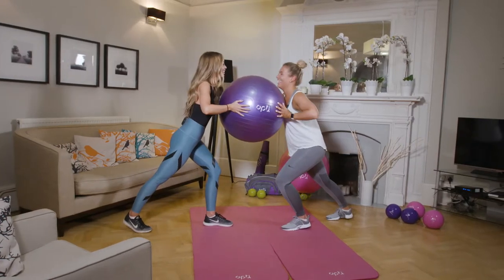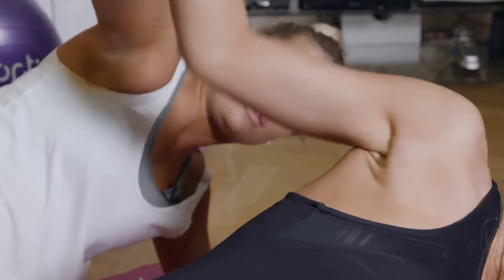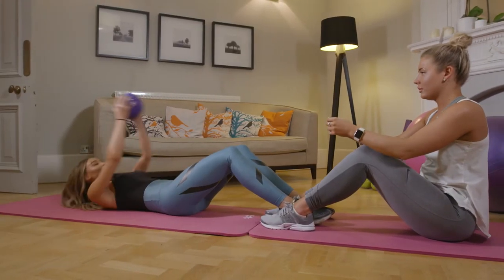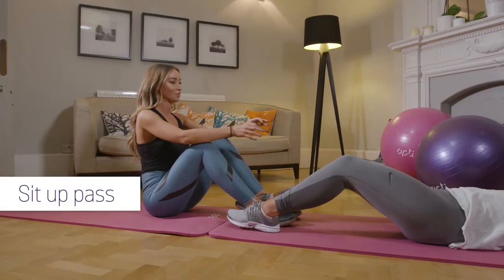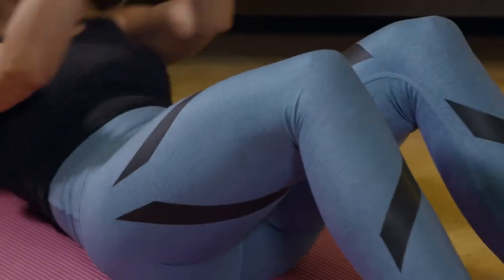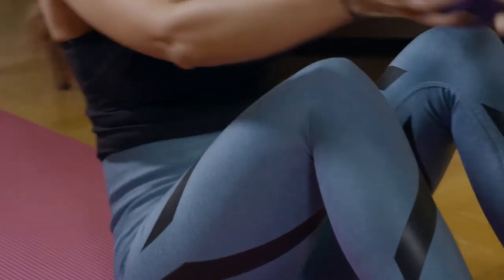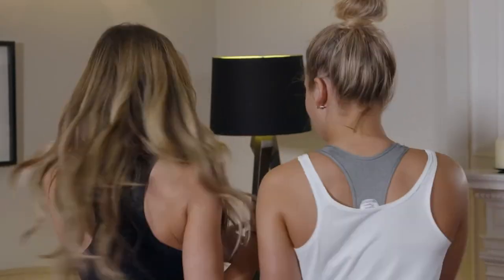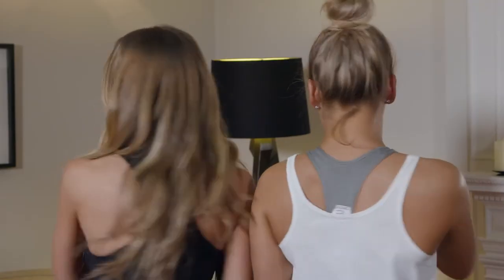Lauren Pope Opti Medicine Ball Workouts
Lauren Pope showcasing how to exercise with a friend with the Opti Medicine Balls. Check out the Full Opti range at Argos